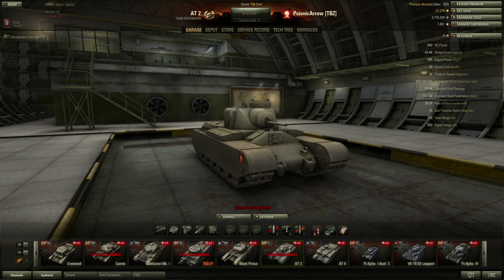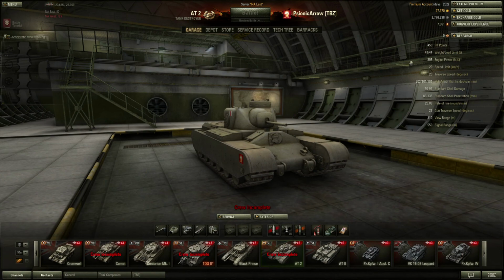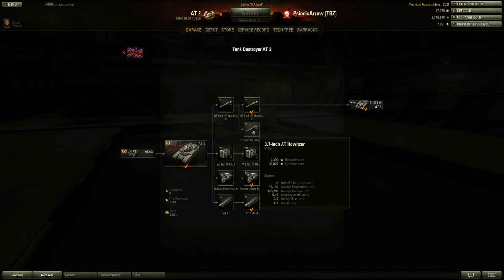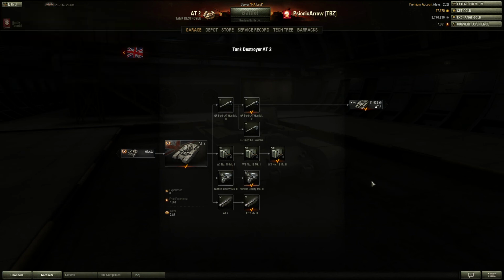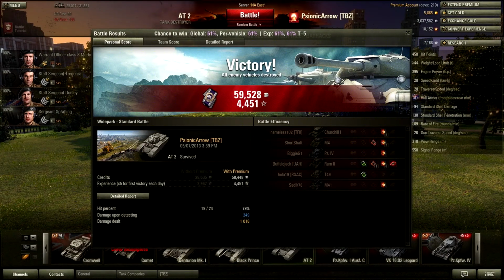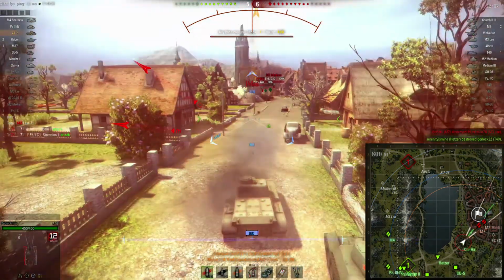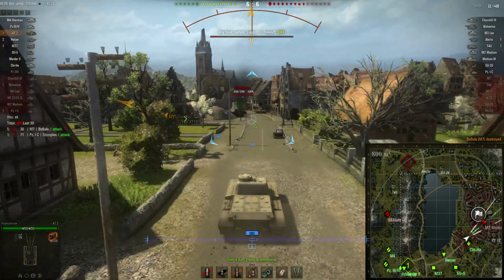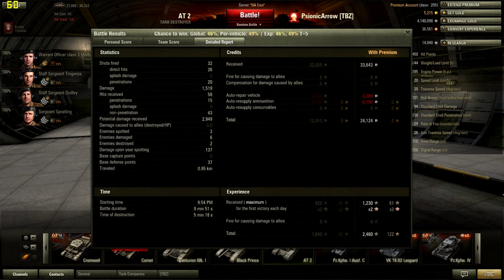WoT: AT 2 tier 5 TD Strategy w/ commentary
World of Tanks gameplay of the British Tier V tank destroyer the AT 2 using the QF 6-pdr AT Gun Mk. V with 110 mm of penetration and 75 damage.